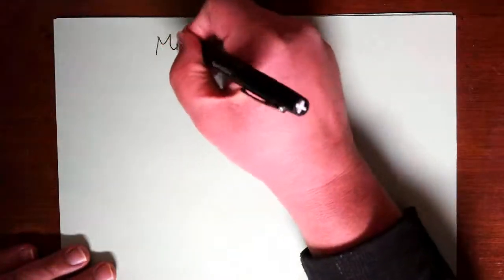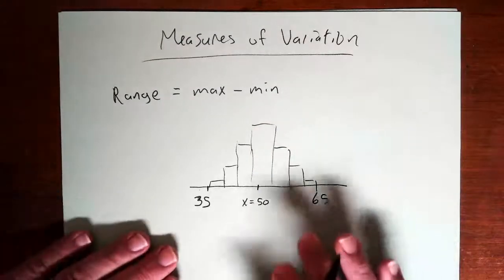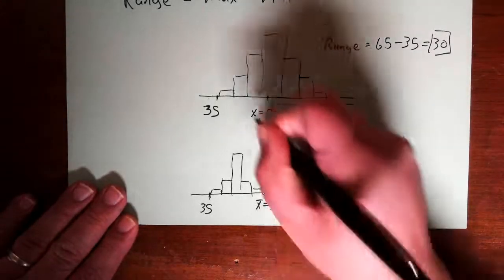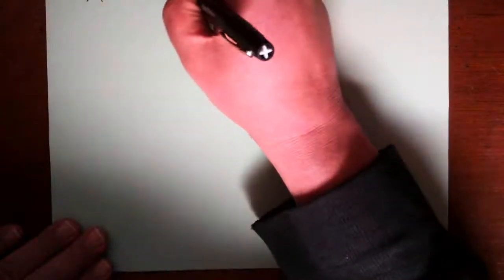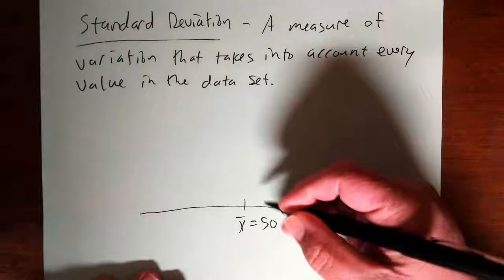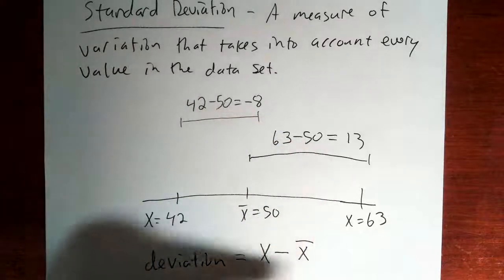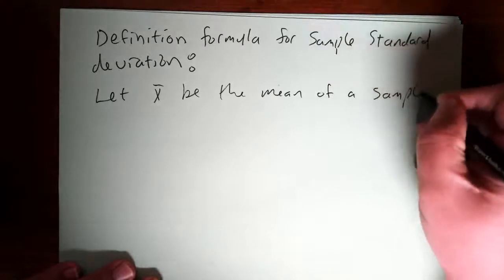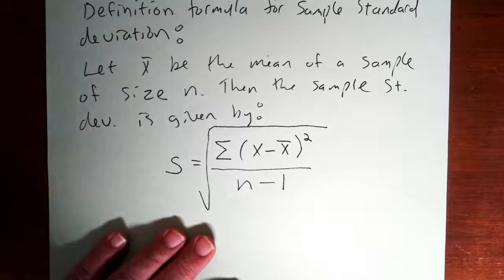Statistics - Introduction to Measures of Variation